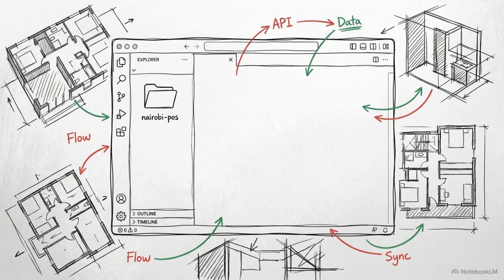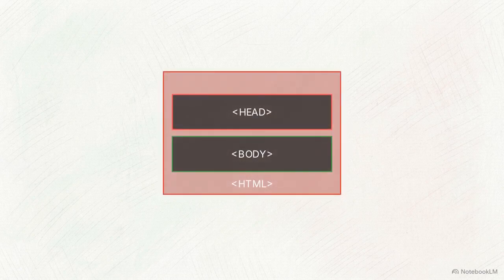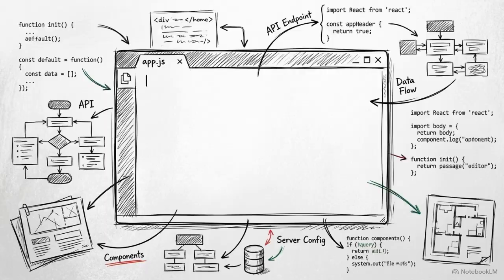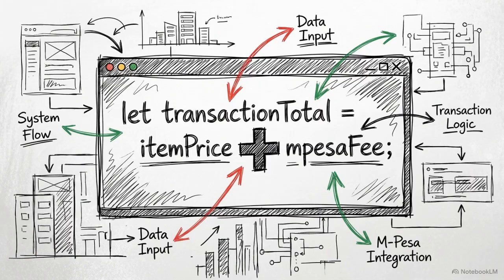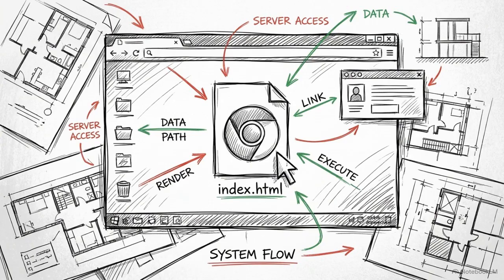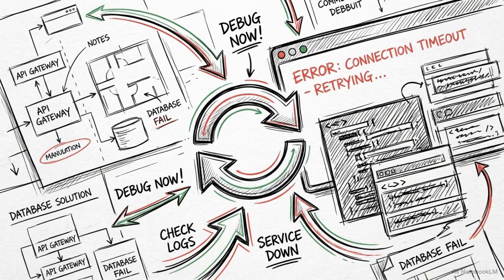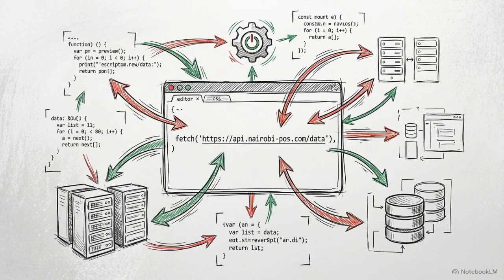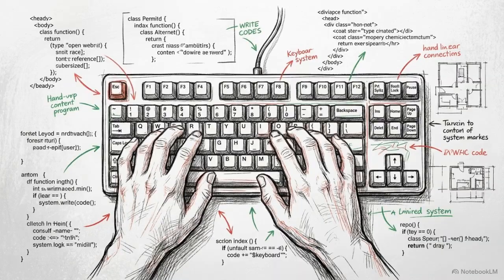Silicon Savannah The JavaScript Engine Room